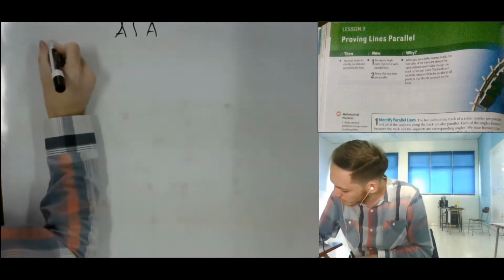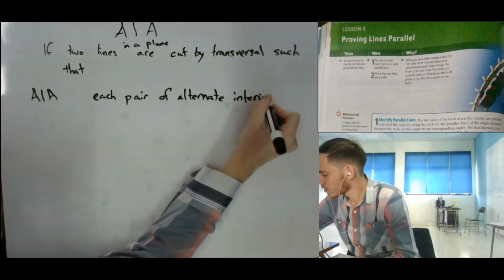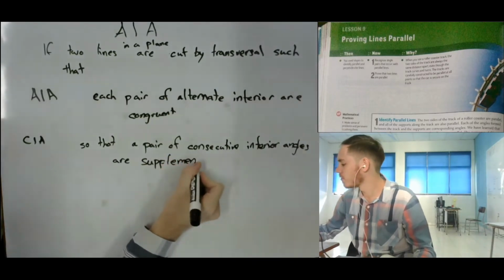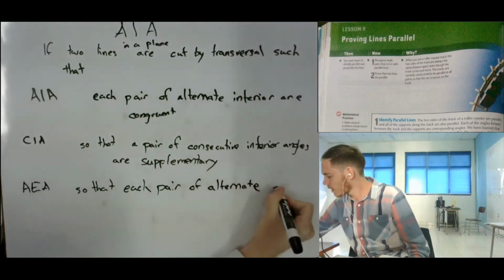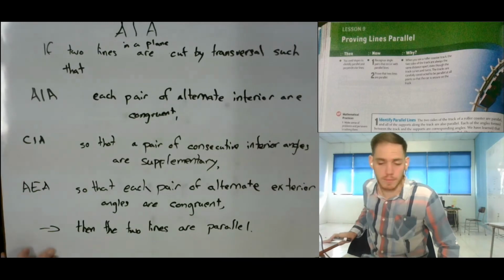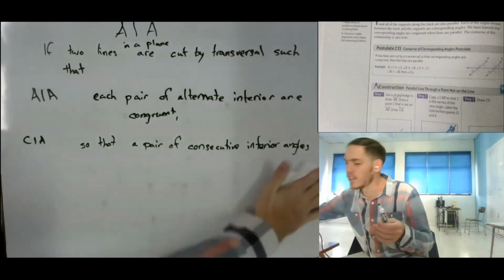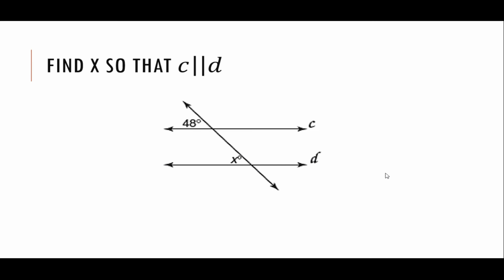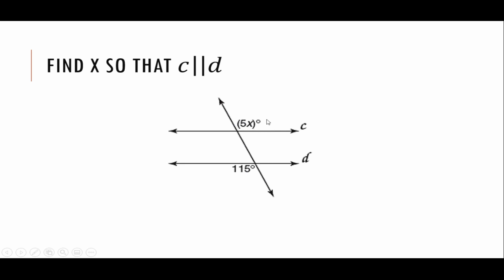Geometry 2-9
We discuss parallel lines and the theorems for them as well as calculating angles to show to lines are parallel.